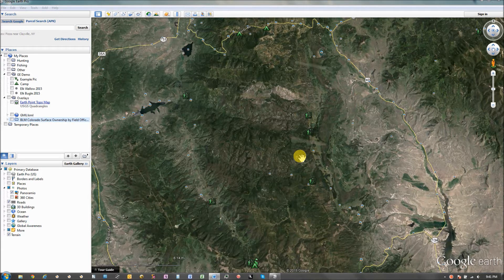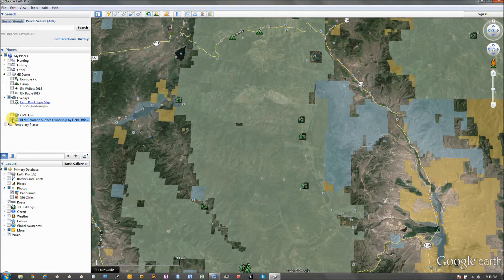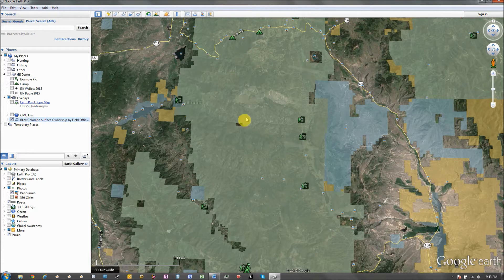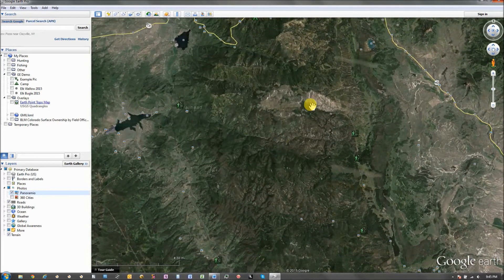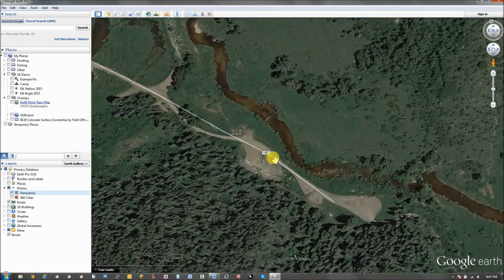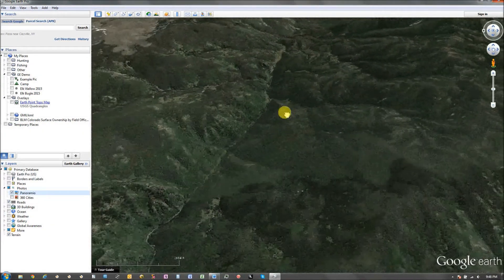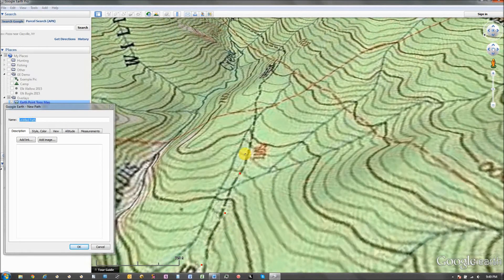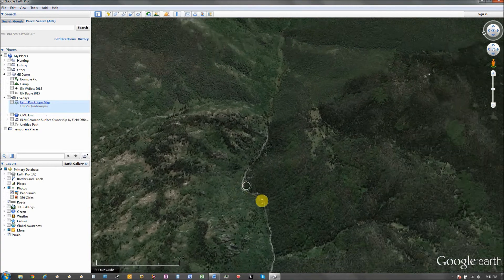Google Earth Scouting Series Ep. 3 - Effective Scouting w/ GE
This is episode 3 of my Google Earth Scouting Series. In this episode, I overview what to look for to be effective when scouting on GE. More can be read on the topic